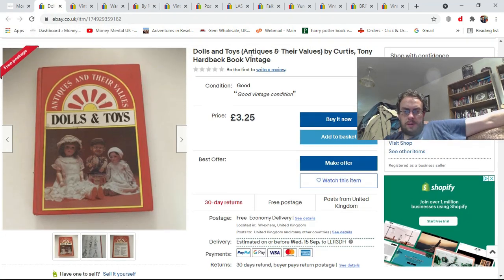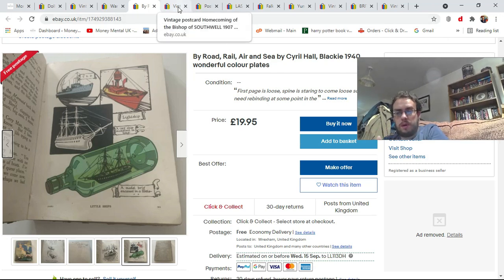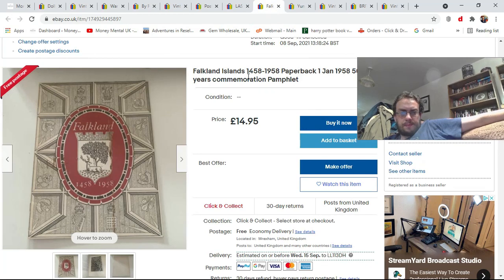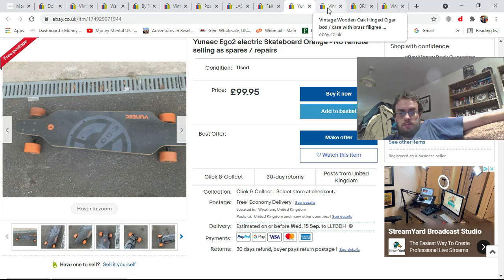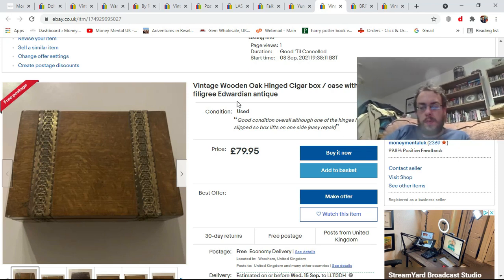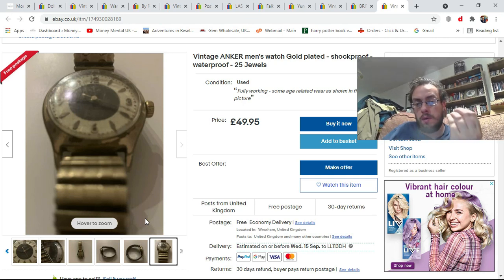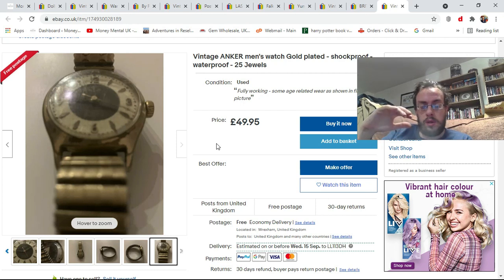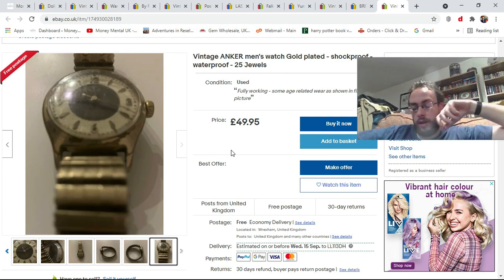Reseller Accountability Check Episode 22 | It's too hot! | UK eBay and depop reseller